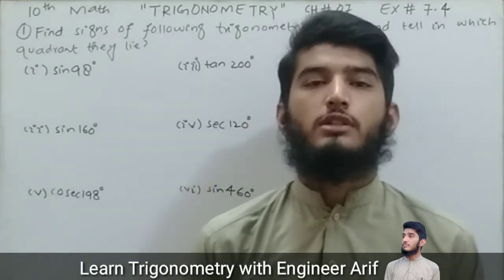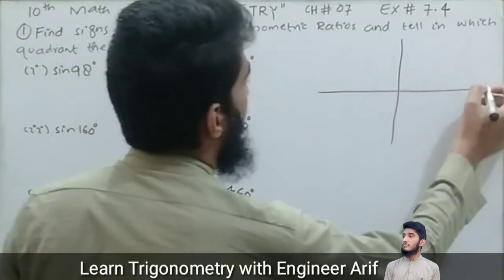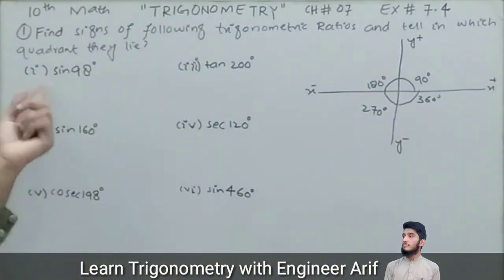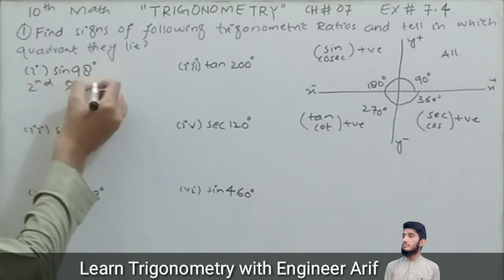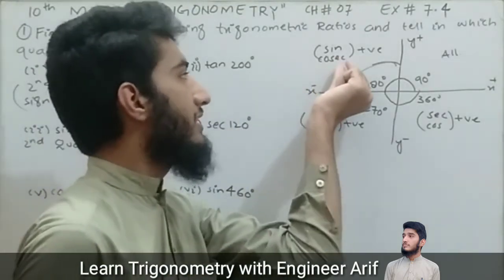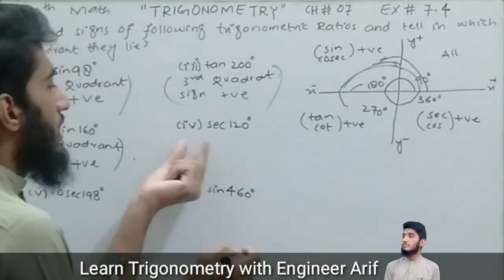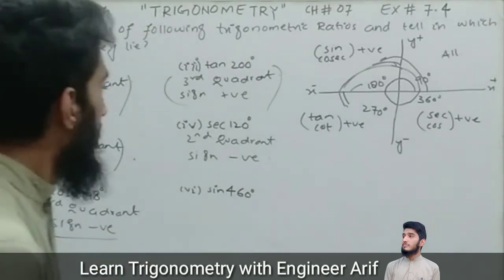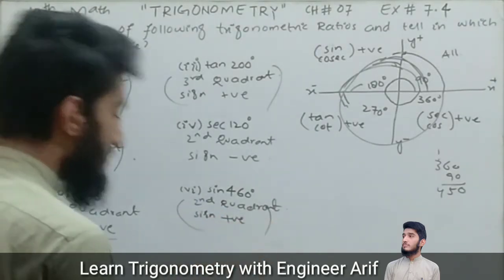Role of Trignometric functions in quadrant | exercise # 7.4 | Ch # 07 | question # 01 | 10th math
In this video we will learn question # 01, exercise # 7.4, class 10th mathematics related with topic "sign of Trignometric functions in quadrantal plane and also in which quadratic given Trignometric function/angles lie".

There are total six(6) parts in question # 01, exercise # 7.4, Chapter # 07, Trigonometry class 10th math.

(i) sin98°
(ii) sin160°
(iii) tan200°
(iv) sec120°
(v) cosec198°
(vi) sin460°

These are six parts that we will learn that in which quadrant they lie in argand Plane and either they are positive or negative in given quadrant.

what is quadrantal plane?
what is quadrants?
what is Trigonometric Ratios?
what is Trigonometric function?
what is Trigonometric angles?
how to know about sign of trig ratio?